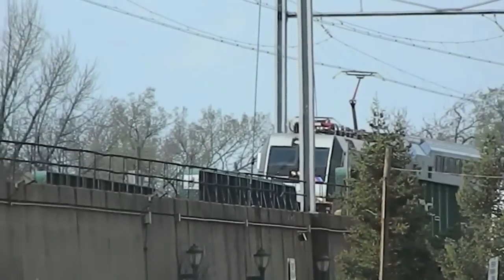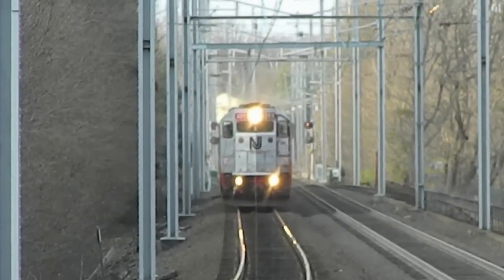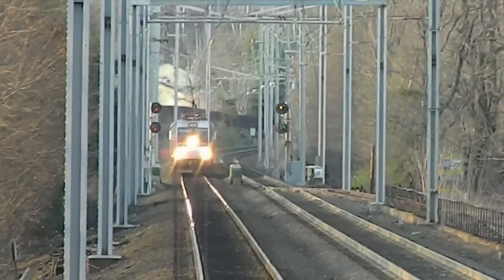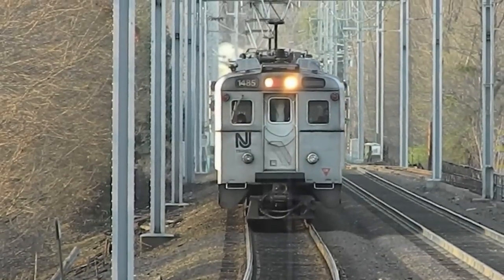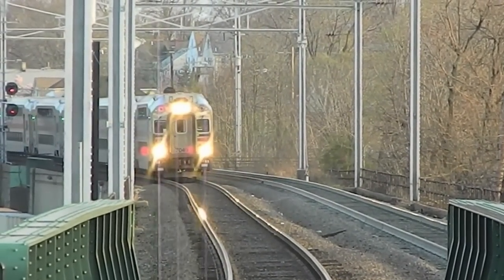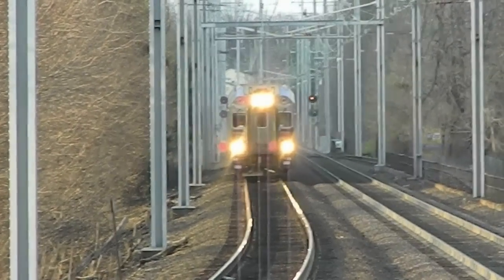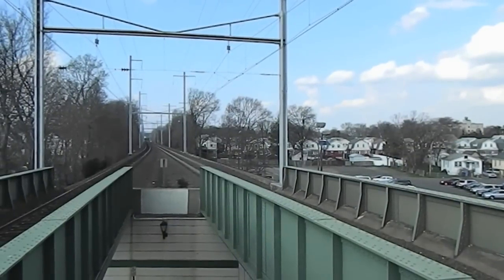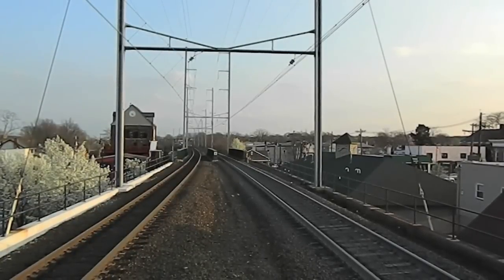North Jersey Coast Line Woodbridge, NJ with Narration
3/22/2012 This video was shot on.